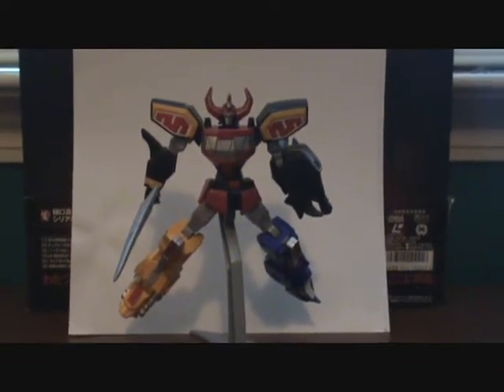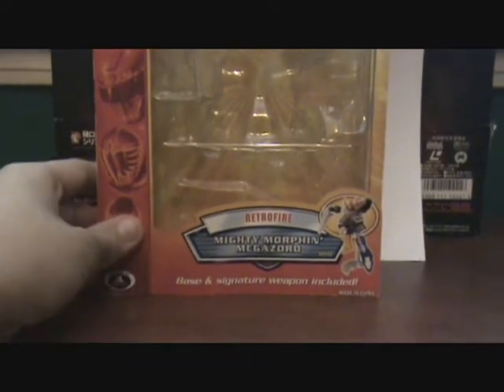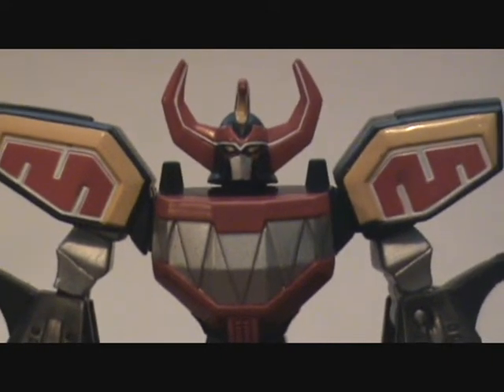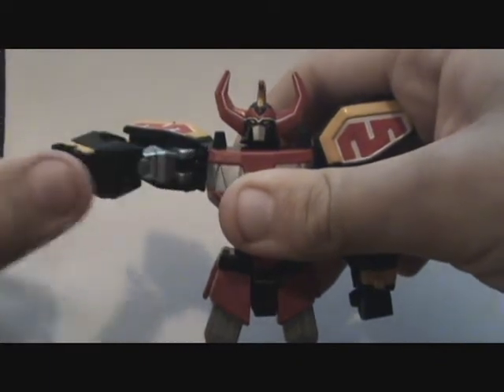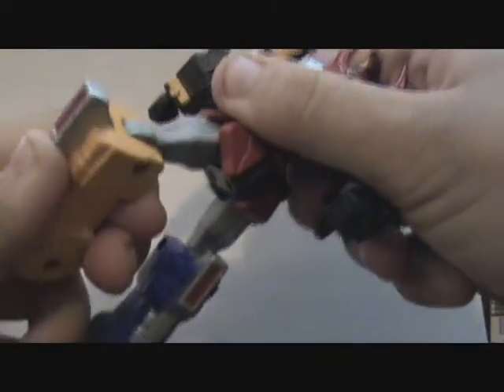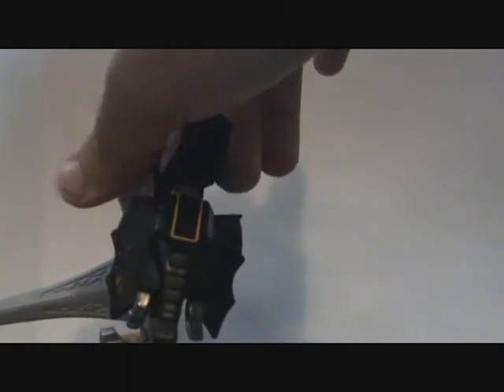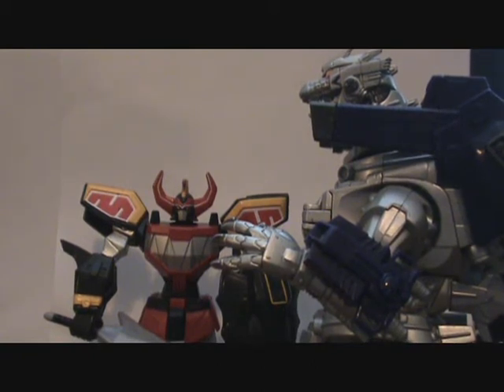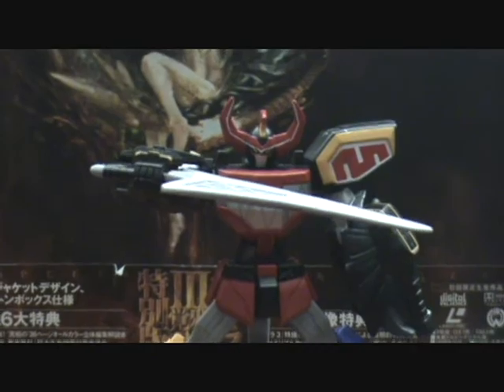TRV3 Review Zyuranger Daizyujin (Retrofire Mighty Mornin)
Well, this is something alittle diffrent. Technicaly, it is tokusatsu - specificaly henshin. So, contributor G2KMaster (Evan Brehany) decided to review this figure, adding more variety to the show. Maybe he can get you to buy atleast one more Power Ranger/Super Sentai toy in your life time.